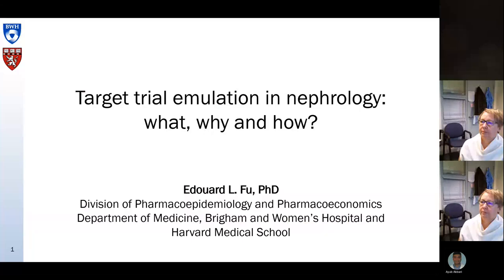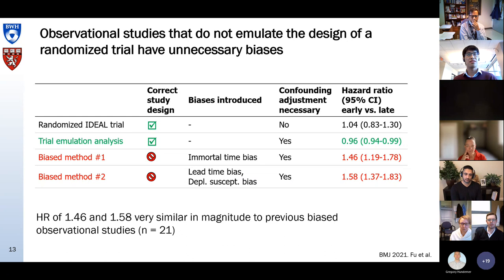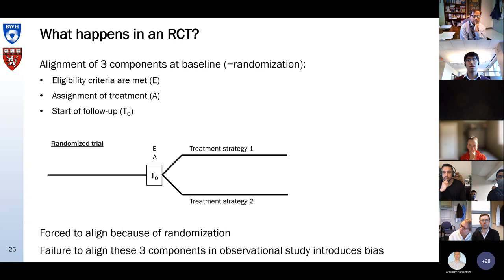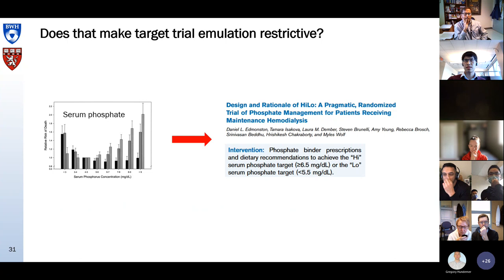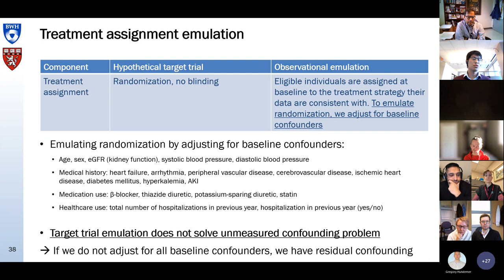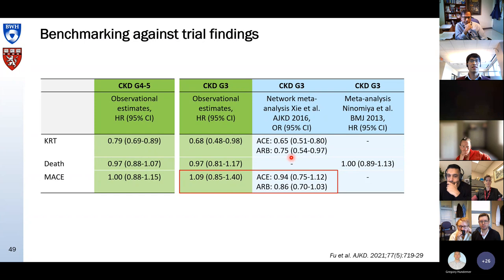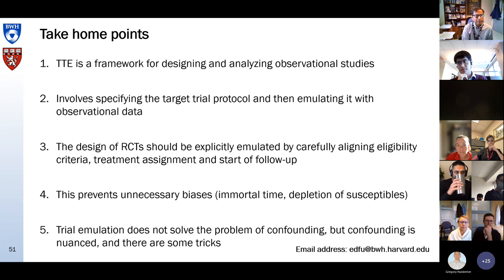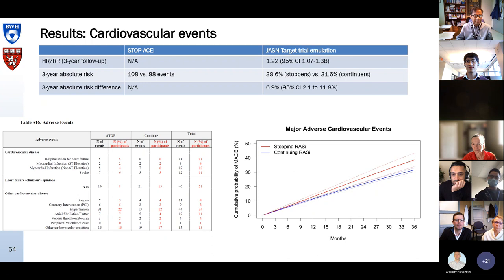Target Trials in Nephrology Dr Edouard Fu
Target trial emulation in nephrology: what, why and how?

Objectives:

1. Understand what “target trial emulation” is, and what its merits and caveats are compared with traditional analyses

2. Understand why target trial emulation is needed in causal observational studies in the field of nephrology

3. Understand conceptually how to perform a target trial emulation analysis